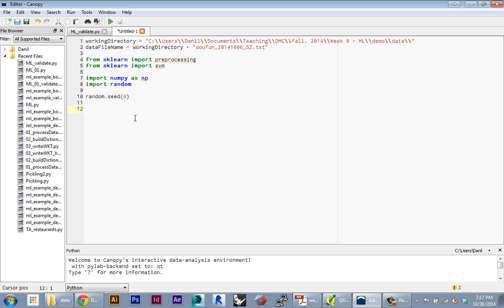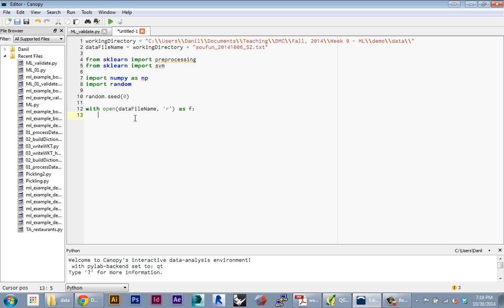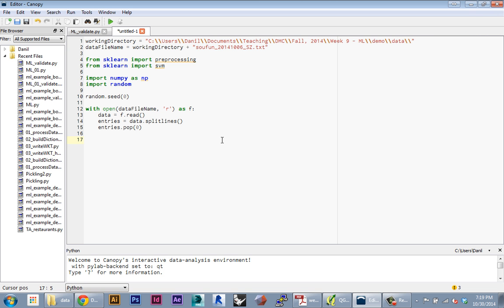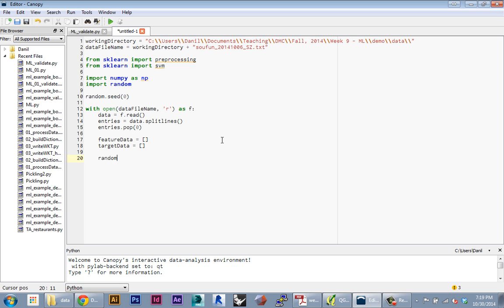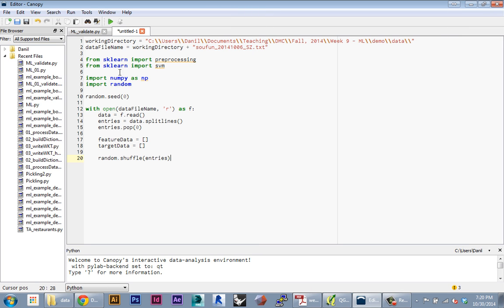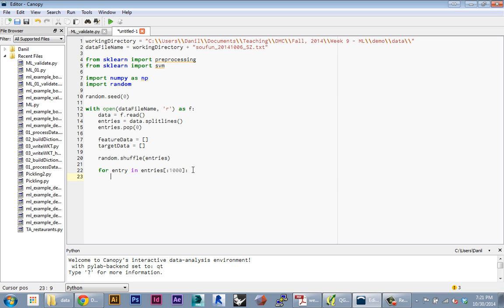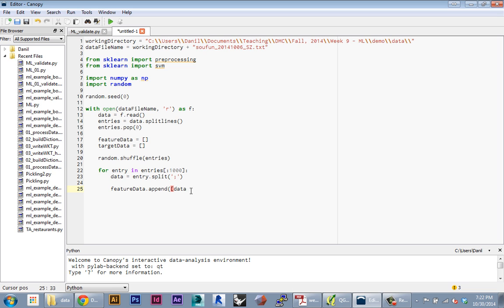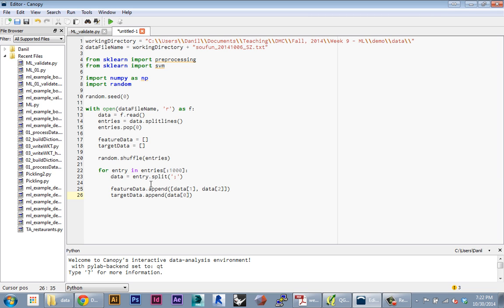Data Mining the City FA14: Week 9 ML Demo Part 2/9: Reading the data